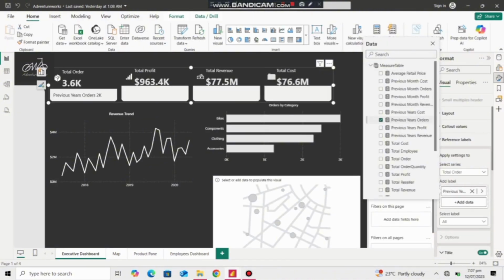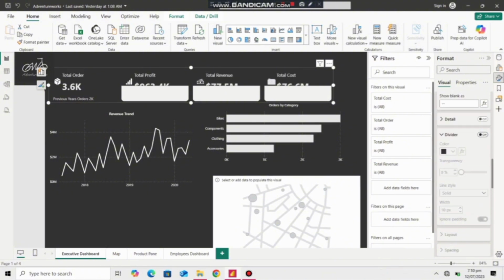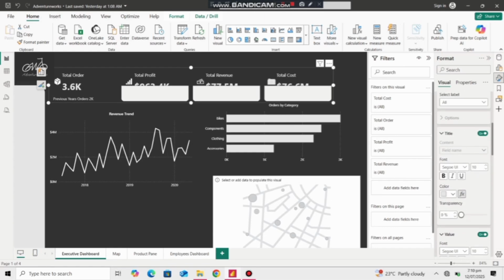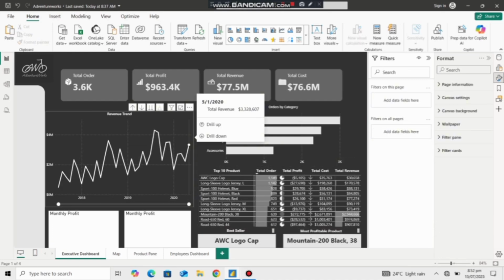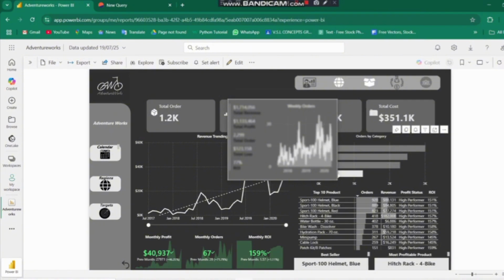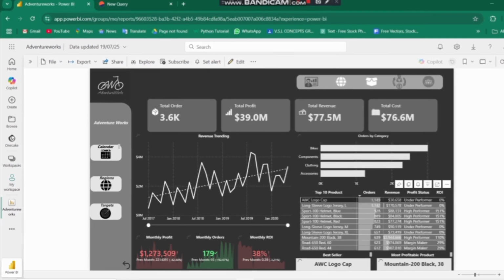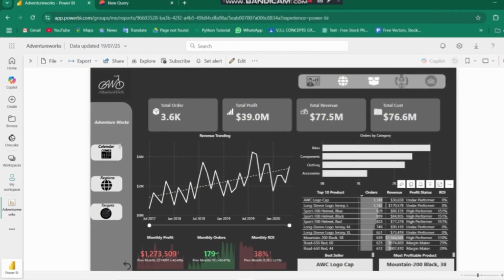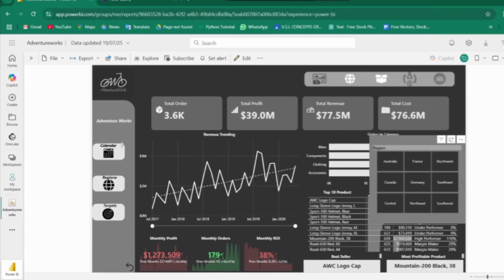Power BI Visualization Tutorial — From Raw Data to Clear Insights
This is Part 1 of my Power BI Visualization series.
In this video, I’m walking you through the final stage of dashboard building — turning raw data into visuals that actually make sense.

You’ll see exactly how I:

Set up KPIs and metrics decision-makers care about
Used clean design layouts that tell a story
Added charts, tables, and visuals that make data easy to understand
No fluff. No unnecessary technical talk. Just practical steps you can follow to create dashboards that work.